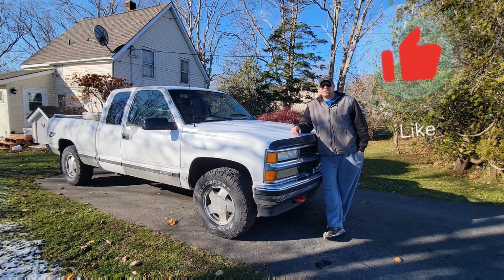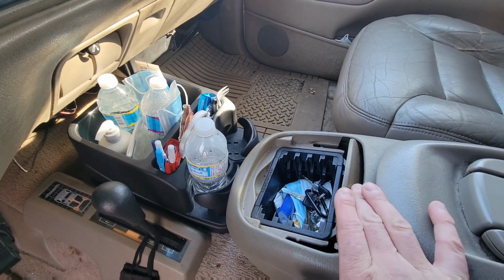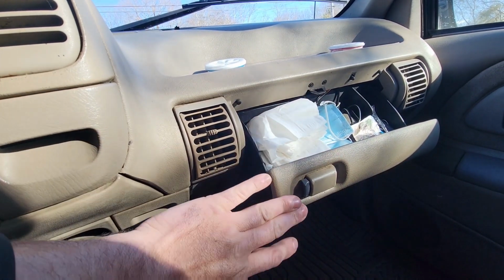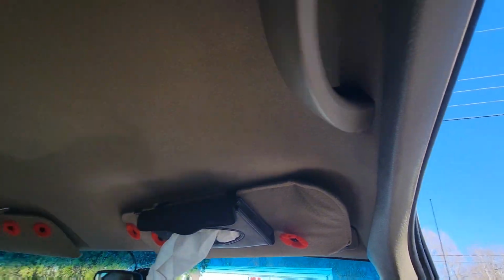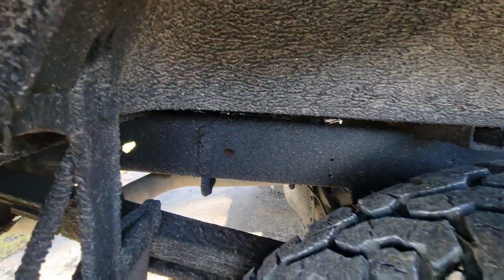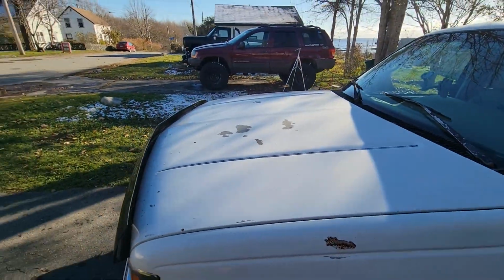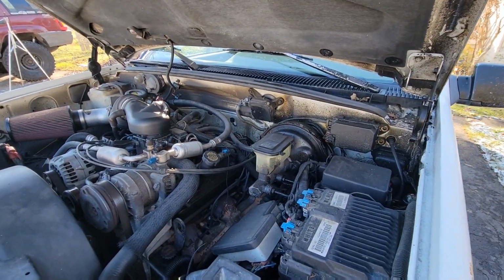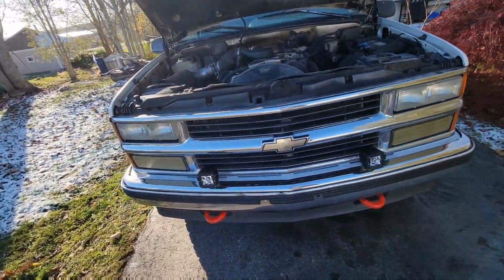1996 Chevy K1500 Z71 4x4. Let's Walk Around This Good OBS Truck.